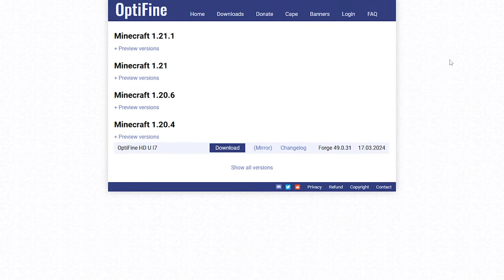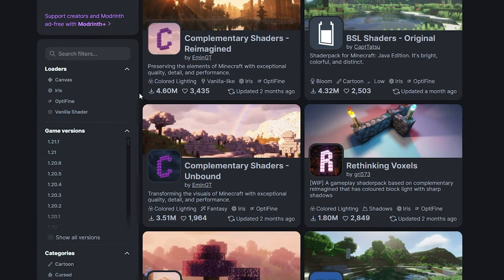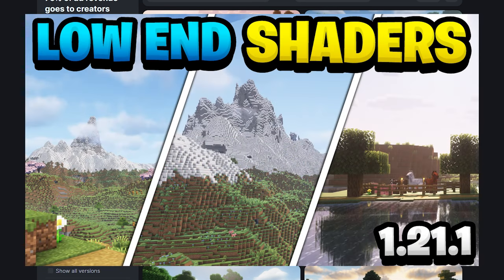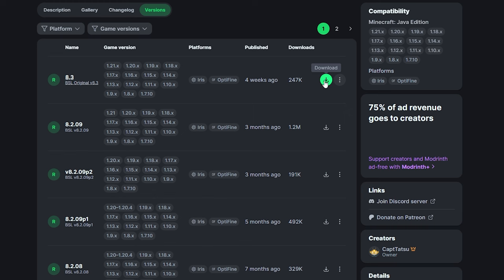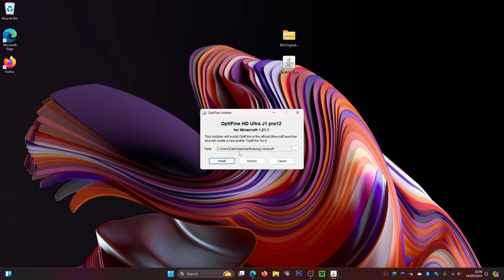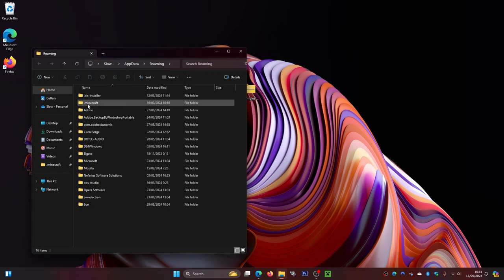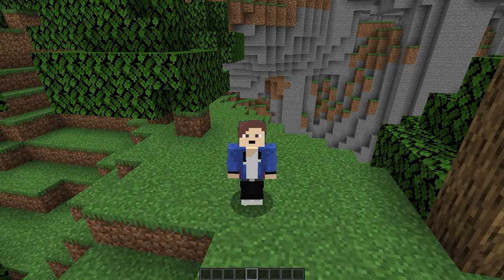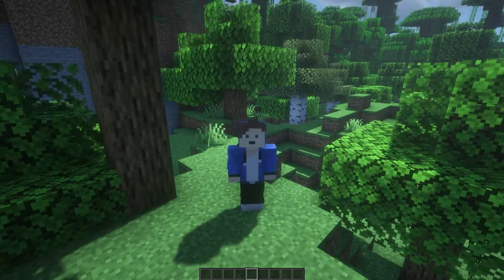How To Download Shaders For Minecraft 1.21.1 Tlauncher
Are you looking to enhance your Minecraft experience with stunning visuals? In this video, we’ll show you How To Install Shaders on Tlauncher Minecraft 1.21.1! We’ll guide you through the entire process step by step, making it easy for you to add beautiful shaders that will transform your gameplay. Whether you want to improve lighting, shadows, or overall graphics, this tutorial has you covered. It’s perfect for both beginners and experienced players alike.